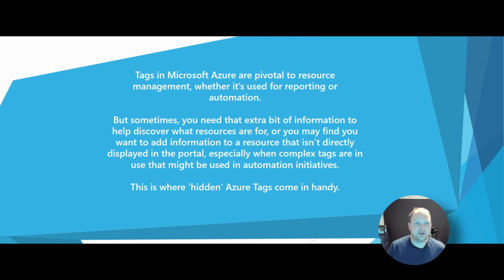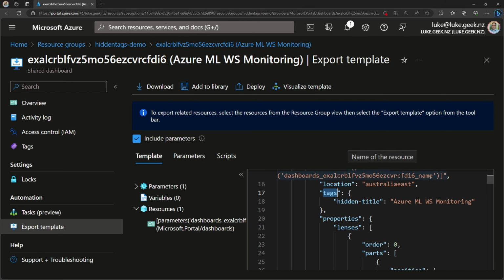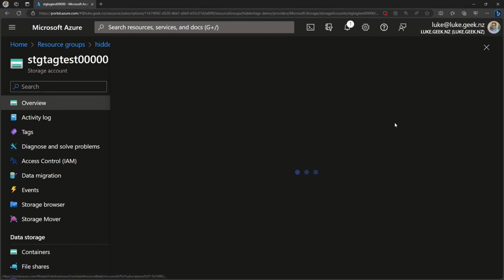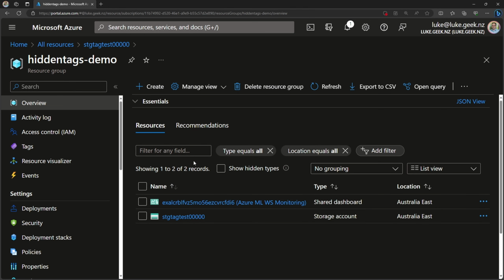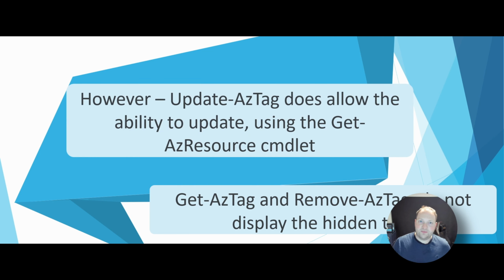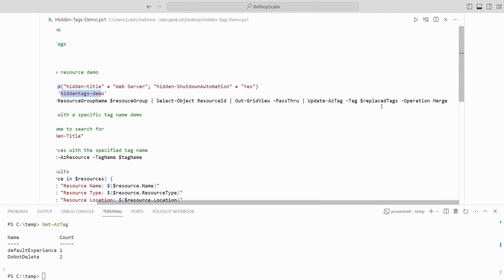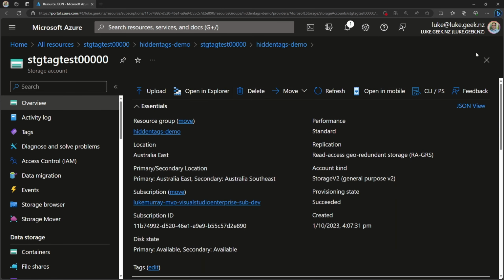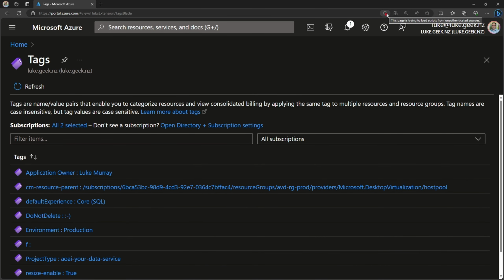Hidden Tags in Microsoft Azure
Join me as I discuss Hidden tags in Microsoft Azure, a hidden gem that can help bring more context to your Azure resources.

Resources